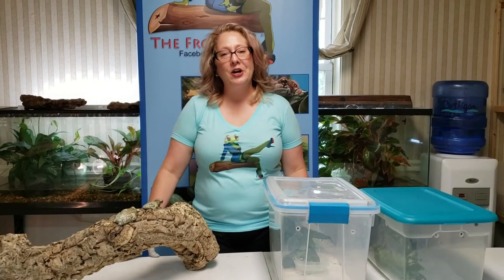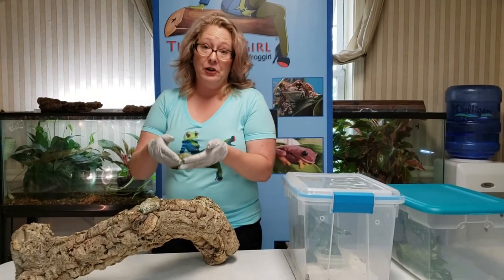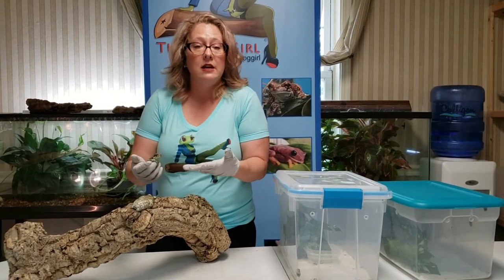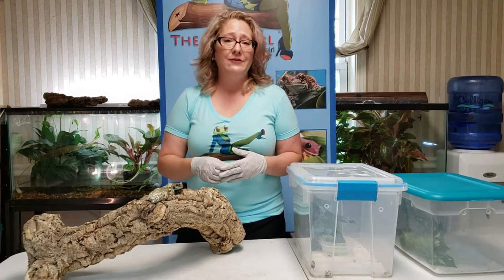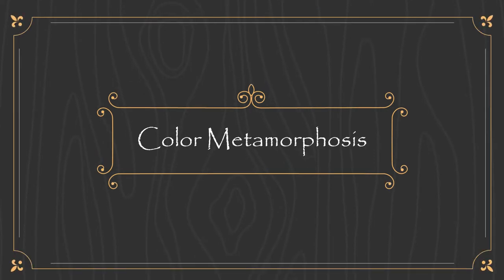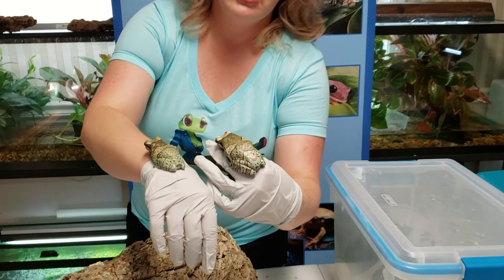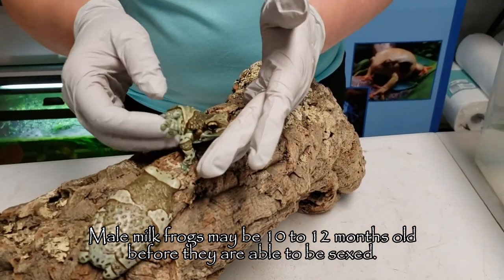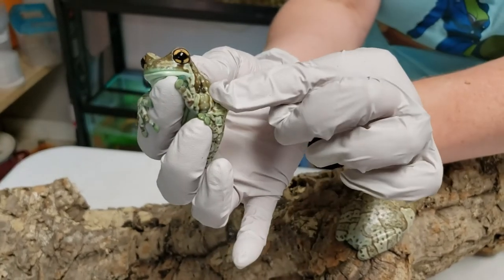Amazon Milk Frog